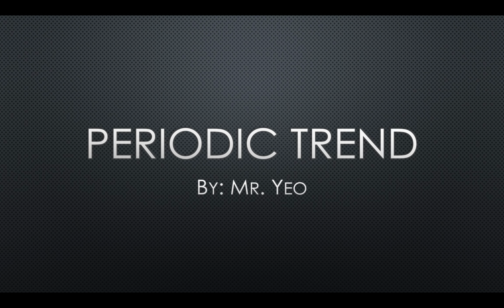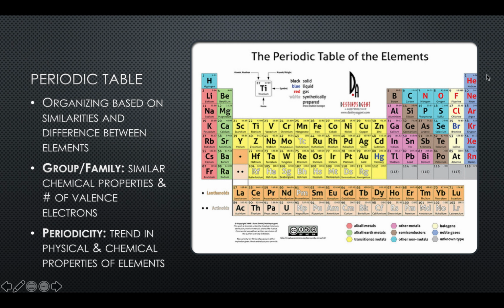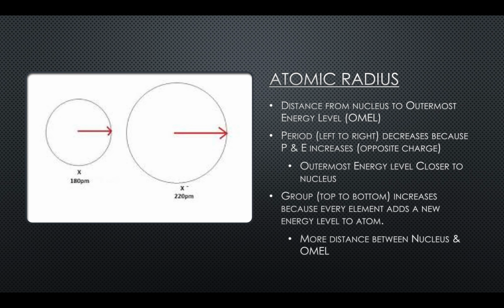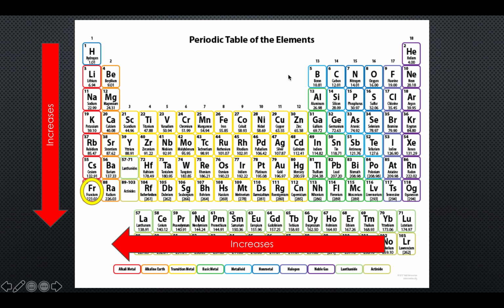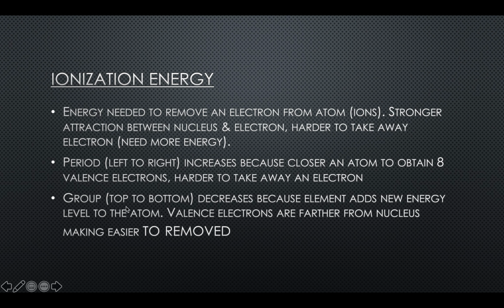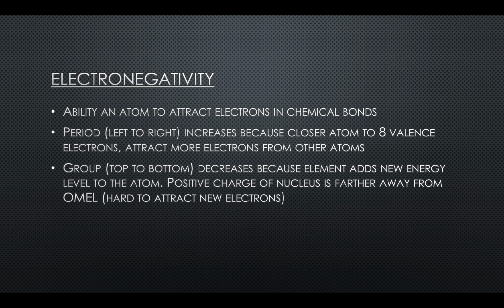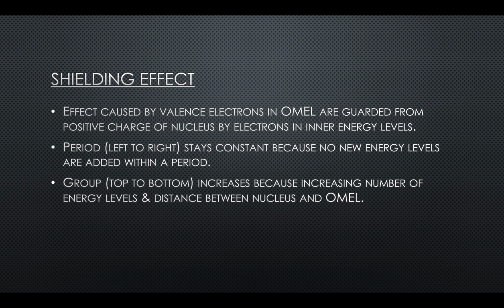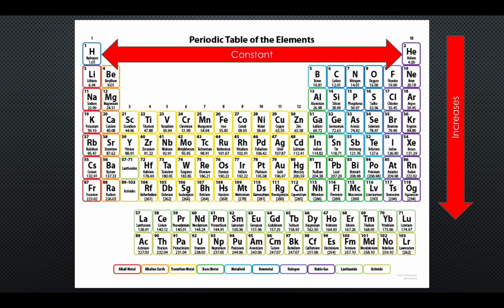Periodic Trend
- 2 Scientist (Mendeleev & Moseley)
- Periodic Table
- 4 Periodic Trend (Atomic Radius, Electronegativity, Ionization Energy, Shielding Effect)